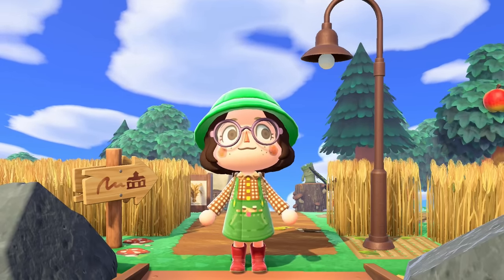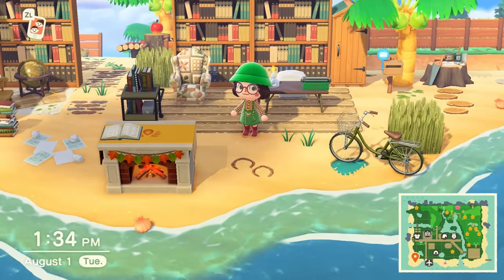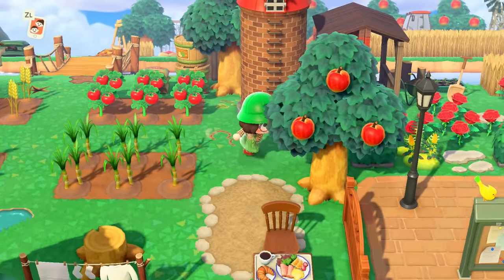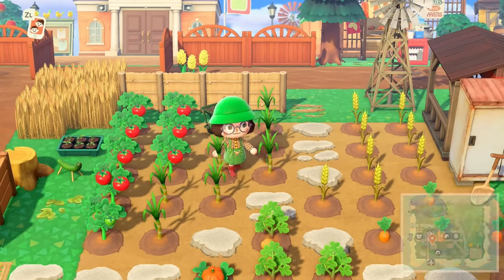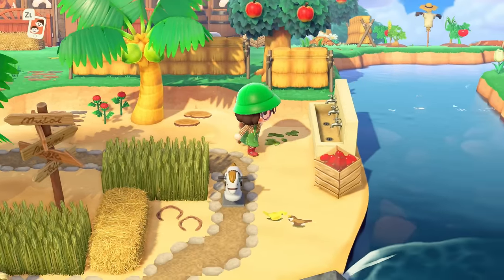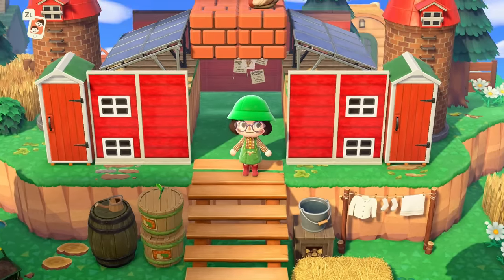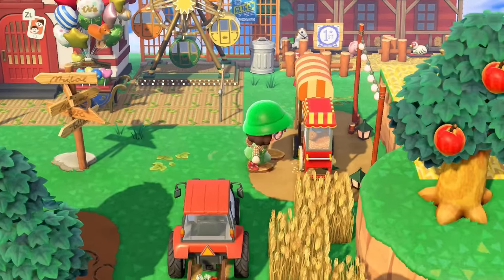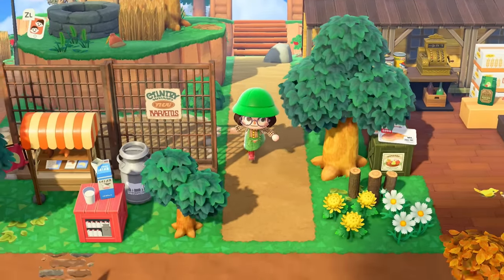my rustic farmcore island is finally done!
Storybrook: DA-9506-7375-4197